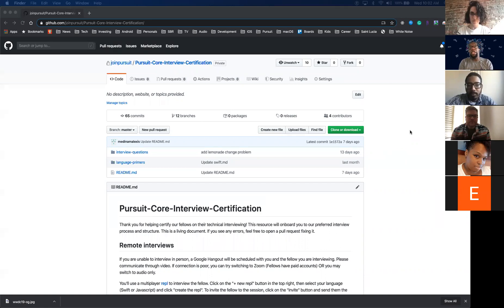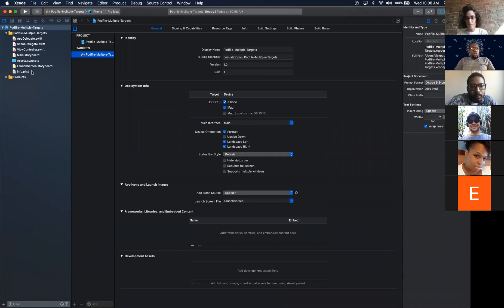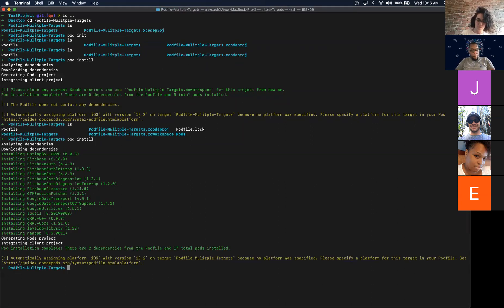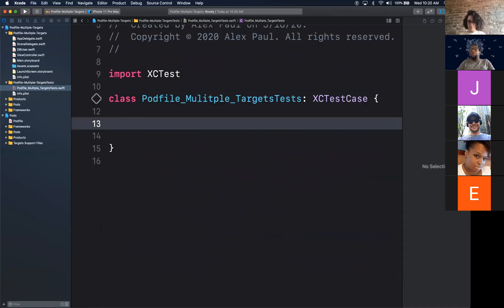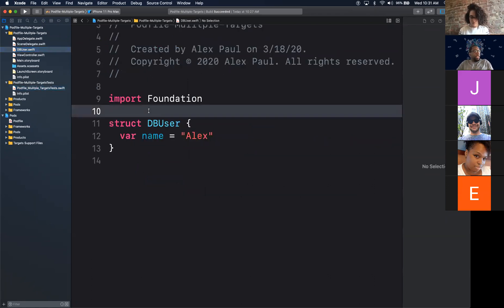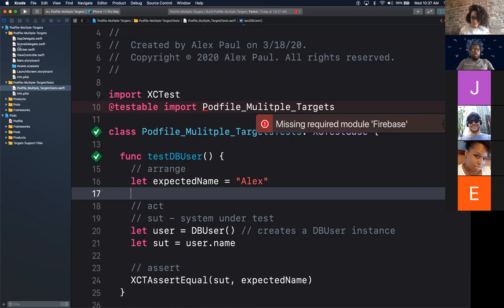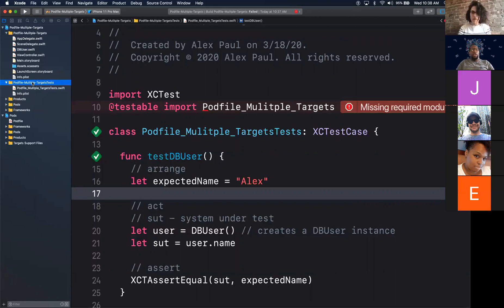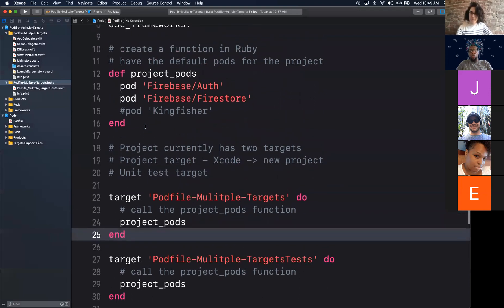Podfile - Adding multiple targets